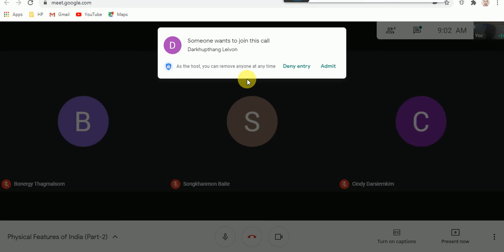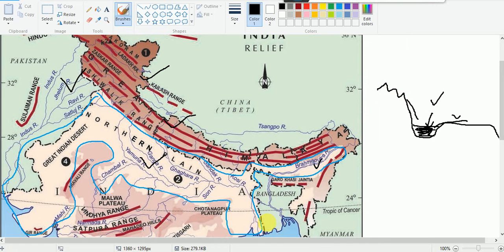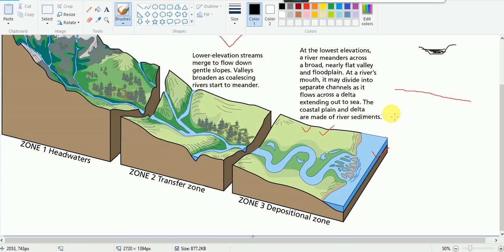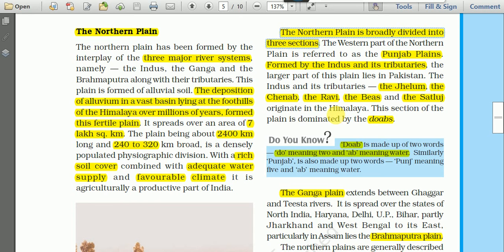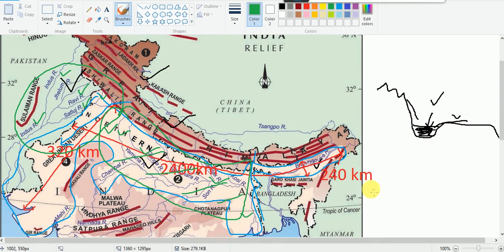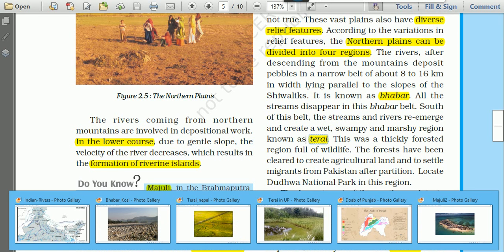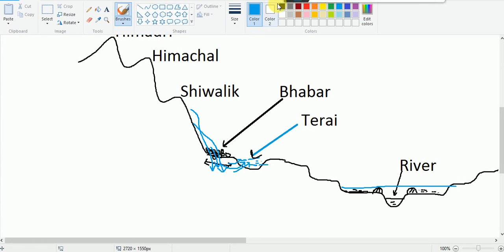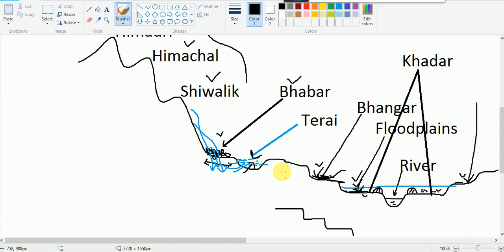The Northern Plains, Chapter-2, Class-9 NCERT Geography by Shyamkumar Khangembam (PGT, NVS)